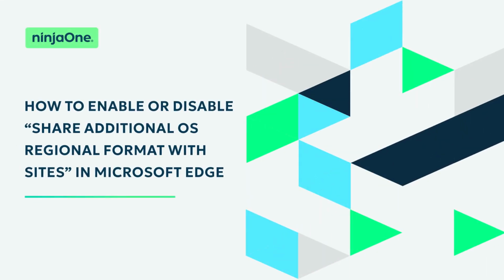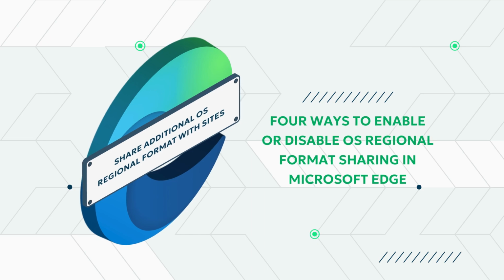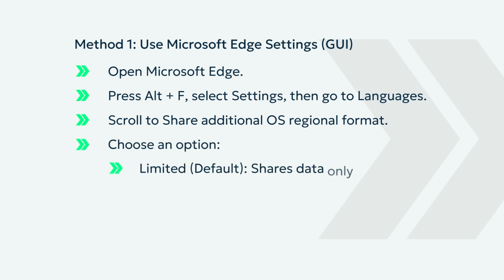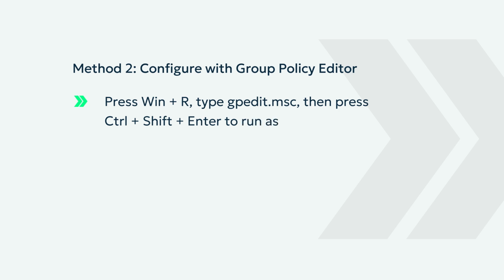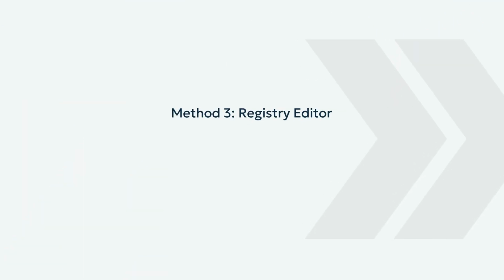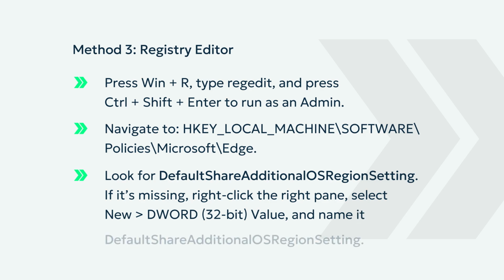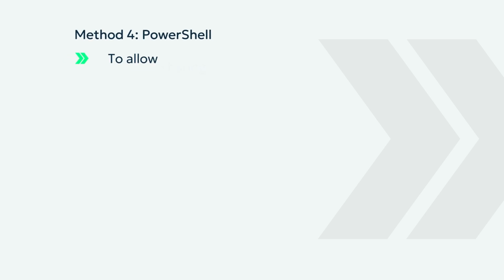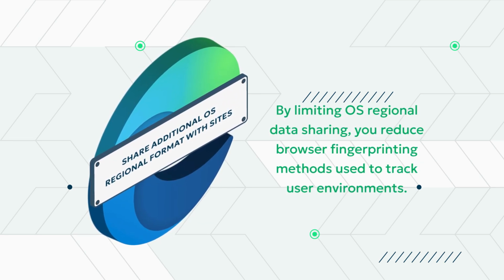How to Enable or Disable “Share Additional OS Regional Format with Sites” in Microsoft Edge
Worried about browser privacy leaks in managed systems? Learn how to enable or disable Edge to share additional operating system region details with websites. This quick tutorial helps IT admins balance localization needs with data protection, ensuring your organization’s browser configurations stay compliant and secure.

Read the full blog on How to Enable or Disable Share Additional OS Regional Format with Sites in Microsoft Edge

Chapters:
00:00 Introduction
00:43 Use Microsoft Edge Settings (GUI)
01:27 Configure with Group Policy Editor
02:15 Registry Editor
03:06 PowerShell
03:36 Conclusion